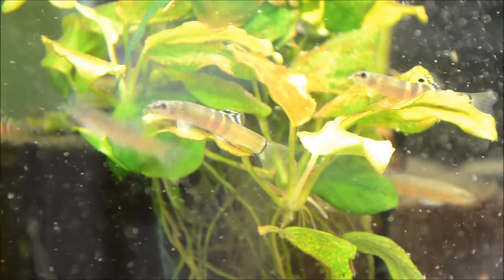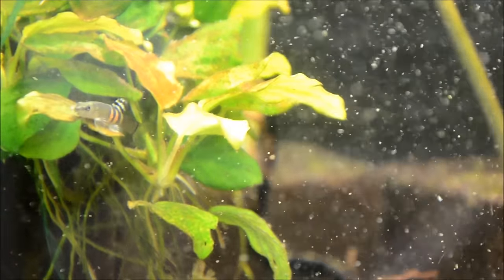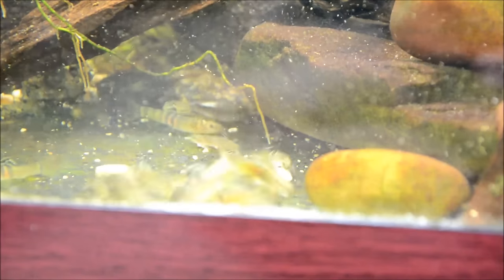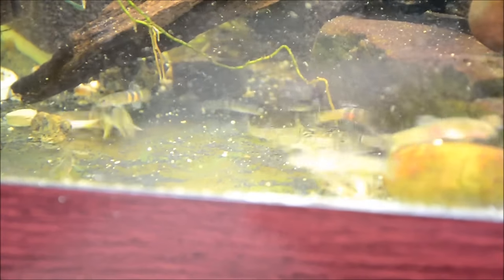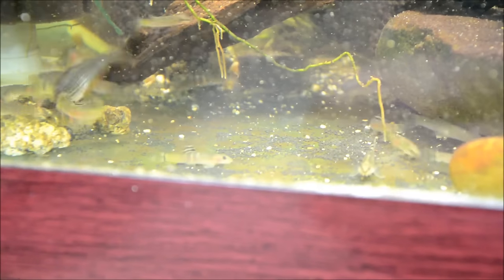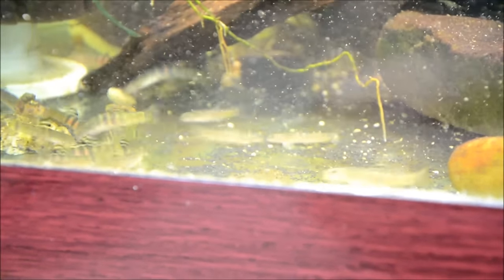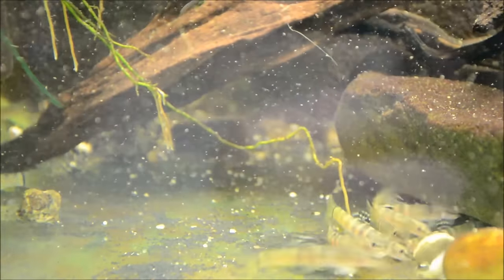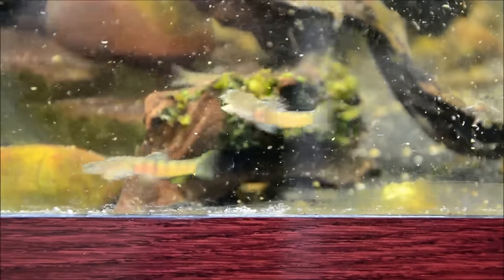Tri-banded Sumo Loach, Schistura cf balteata -Species Spotlight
Stunning and entertaining, sumo loaches have some specialized needs to prevent territorial disputes but are super rewarding and fun to keep.
pH 6.5-7.5
temp 68-79
Adult size 1.8"
Diet-- micropredator/omnivore, readily takes dry, frozen, or live
Compatibility: Avoid conspecifics and long finned fishes. Great in a hillstream tank